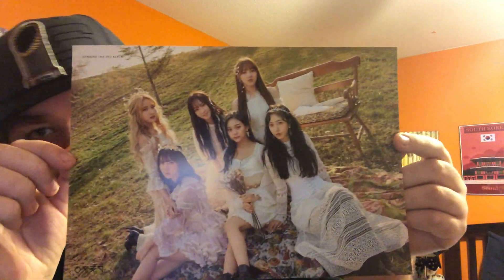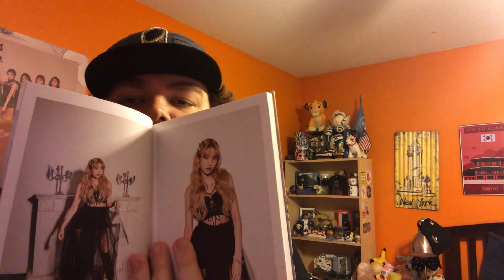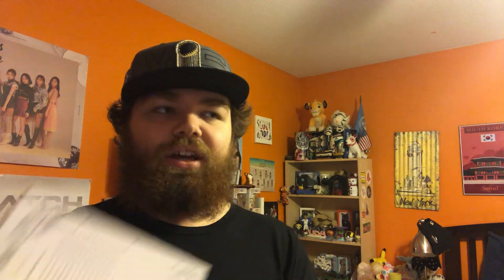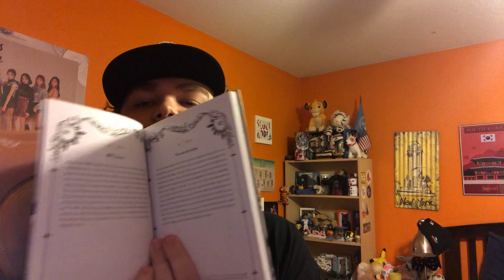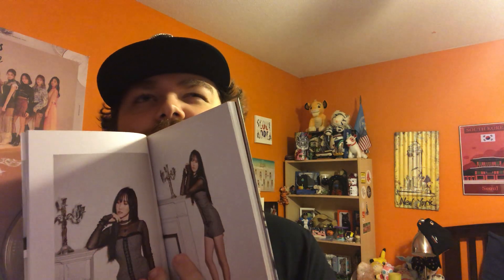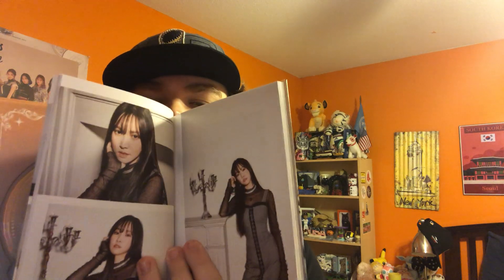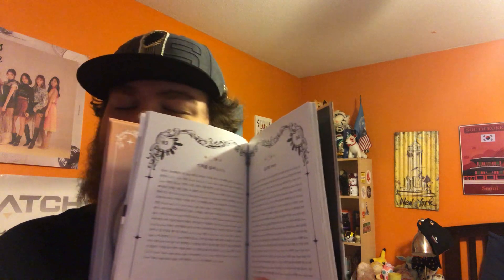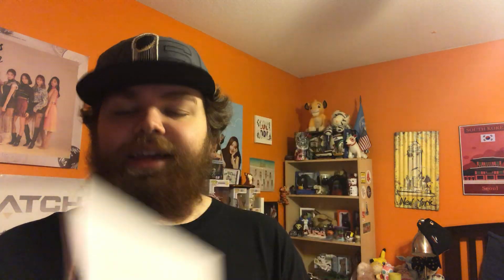Gfriend - Time For Us Album - Book, Photo Card and CD (Midnight Version)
Casey (Deviious Games) Formerly DH313 Gaming -

Drew's Honeybees -